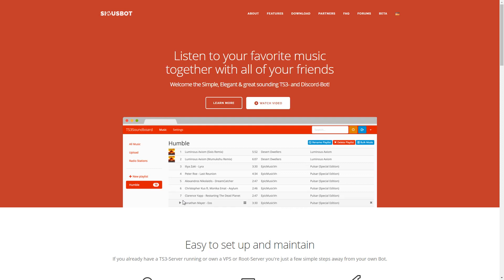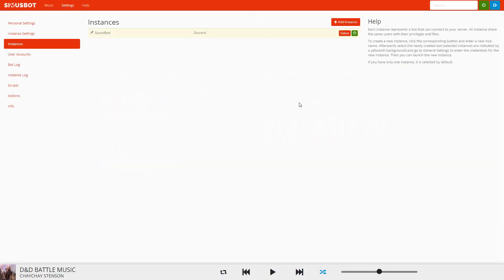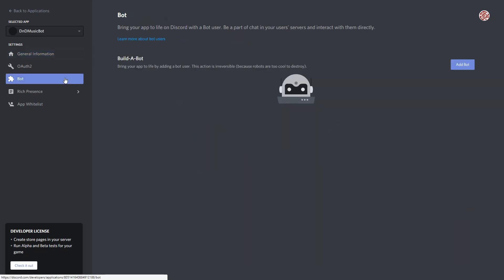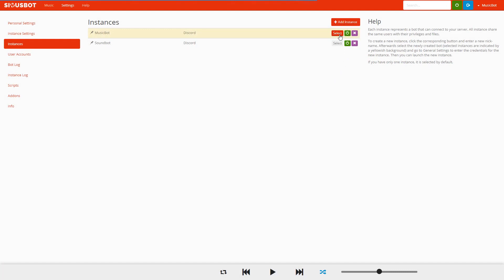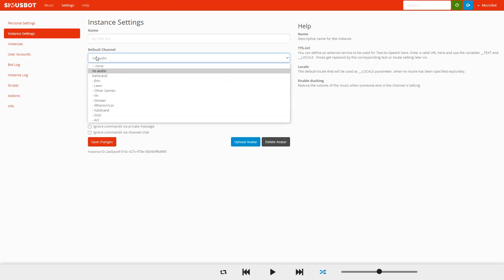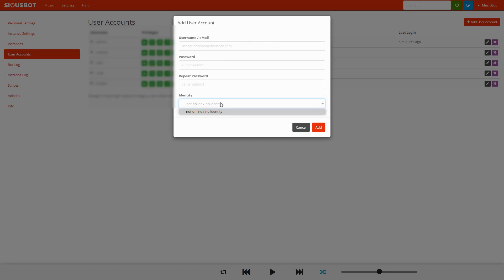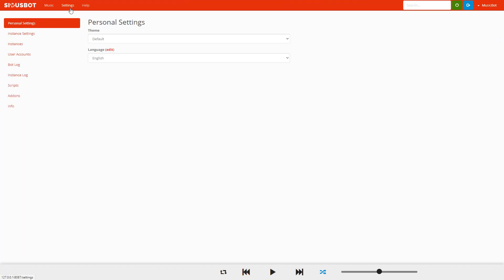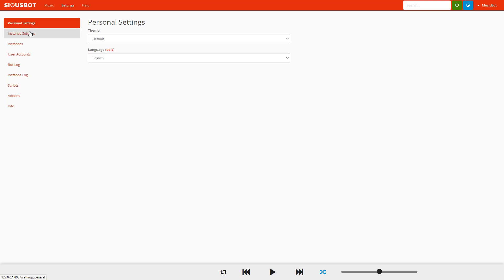The Best Discord Music Bot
Today’s video is not related directly to Foundry. However, a Discord music bot may be an option if you are having a difficult time with the Foundry audio or are looking for more options. In this video we will detail the easy setup and creation of your own music bot that can be tailored in many ways to your own preferences. Unlike many other music bots this one includes its own interface that will allow you to play music with a few simple clicks rather than having to deal with a command setup alone.

If you are interested in the Youtube setup, follow the guide

PS: The title of the video reflects my own opinion. Happy to hear of other options out there and I'm also happy to help anyone who might be having trouble with the setup.